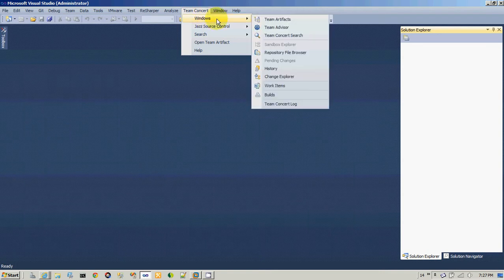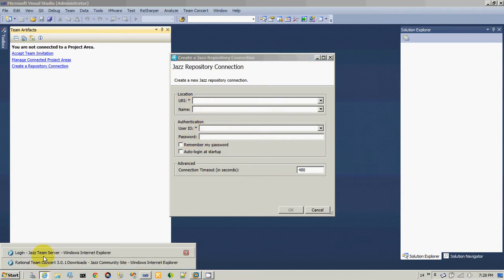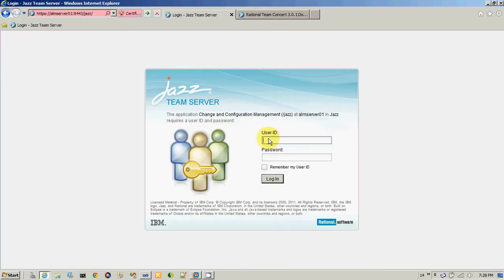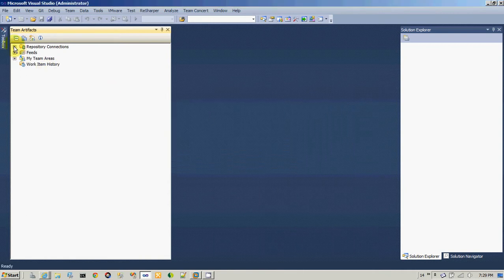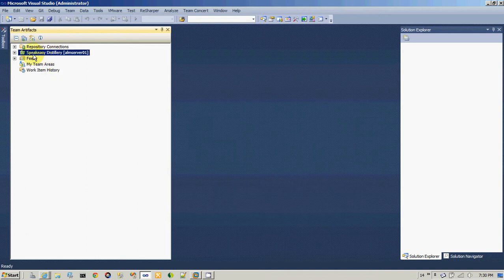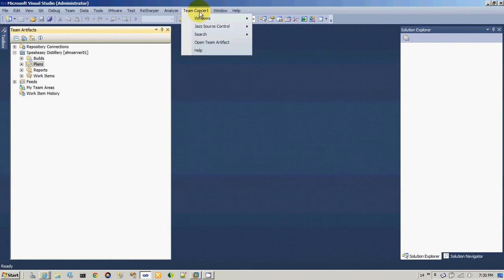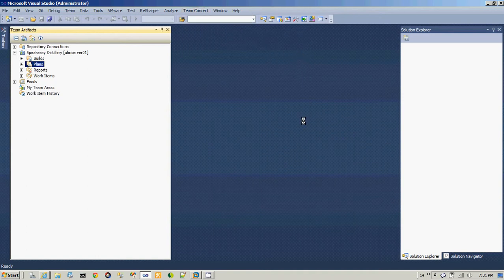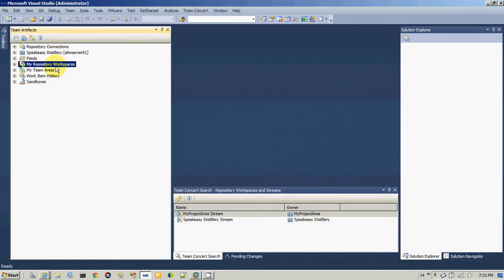2 - Configure RTC Client